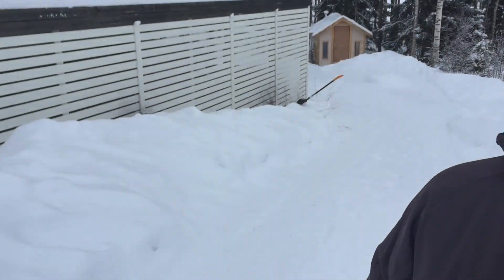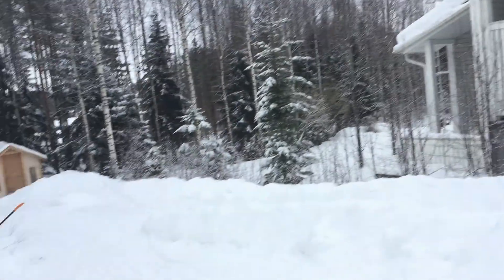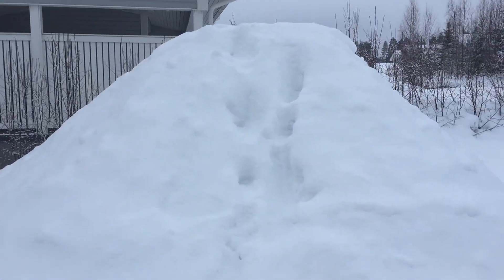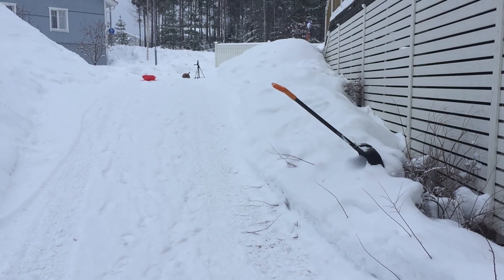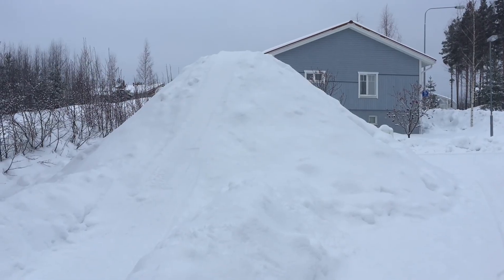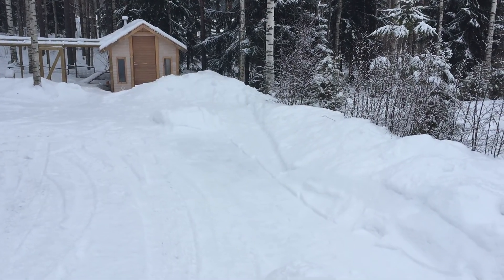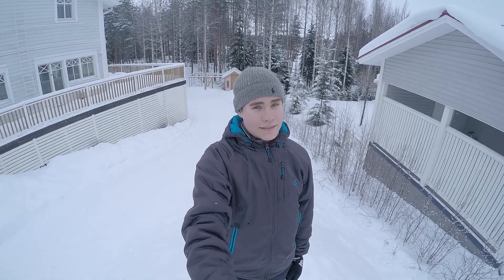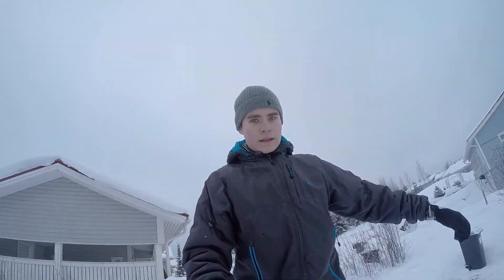The Red Sled: 2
An upgraded way of transportation.